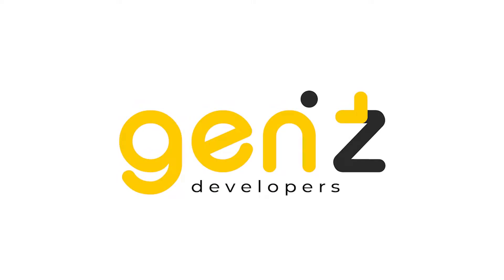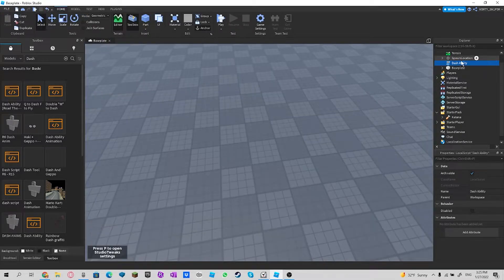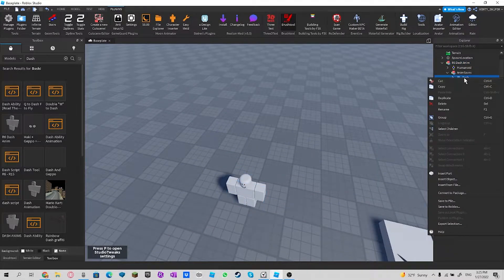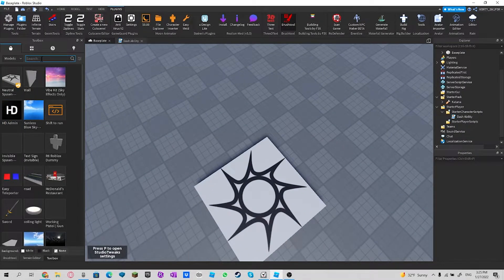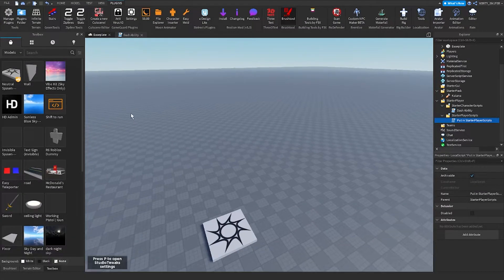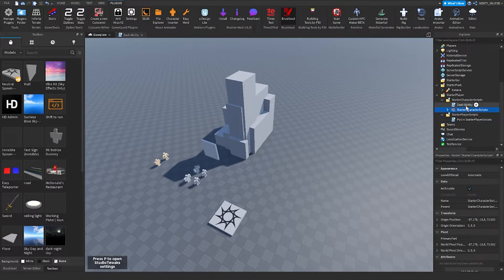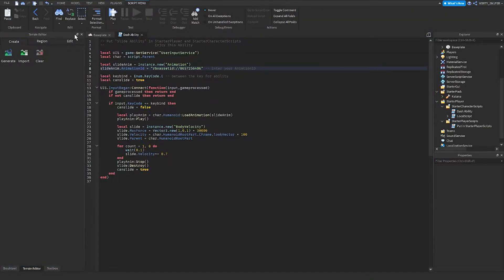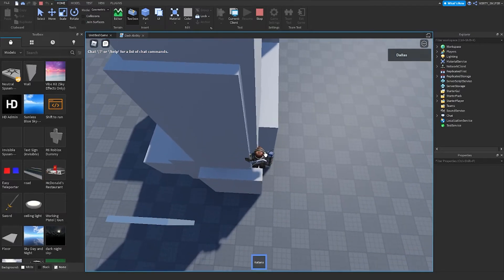How To Make a Samurai Game in Roblox Studio